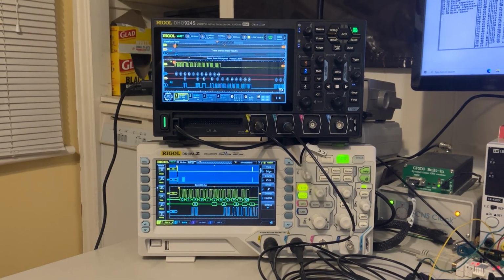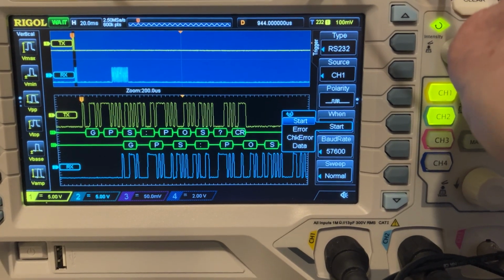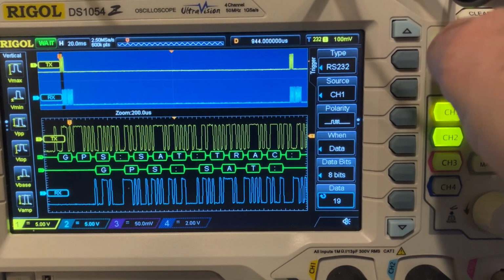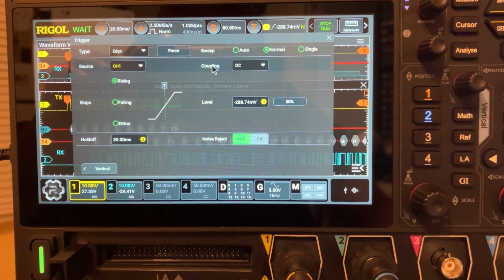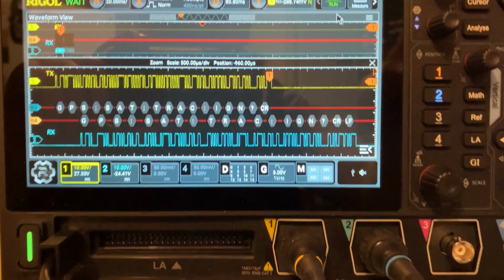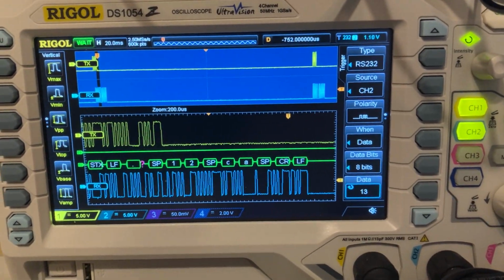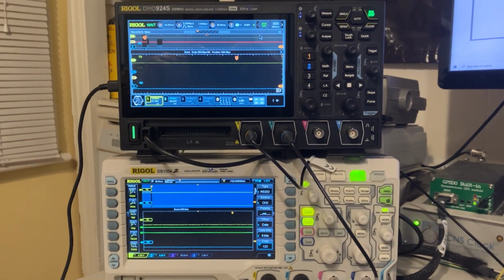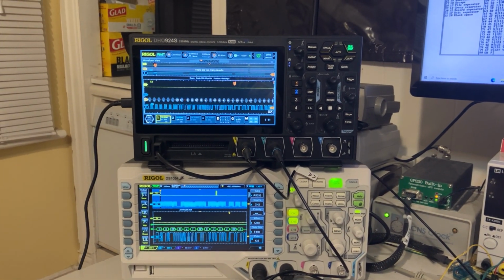RS232 trigger with Rigol DS1054z and DHO924s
A little bit of advanced trigger with both scope. This is only 57600 bauds but principle remains same for faster signal other than RS-232.